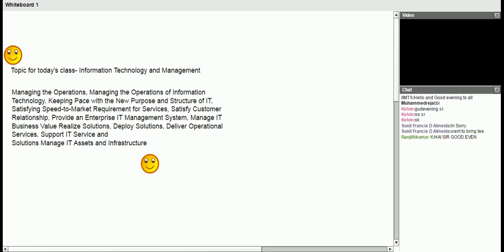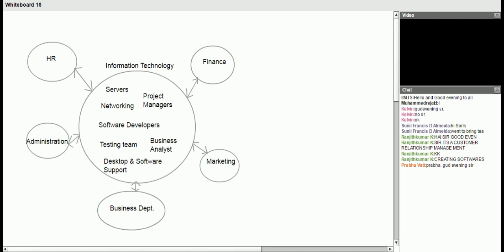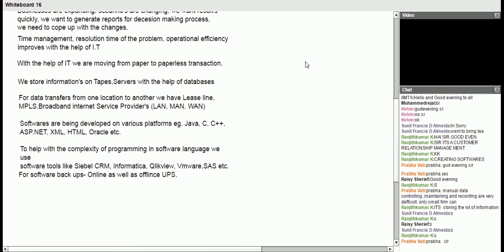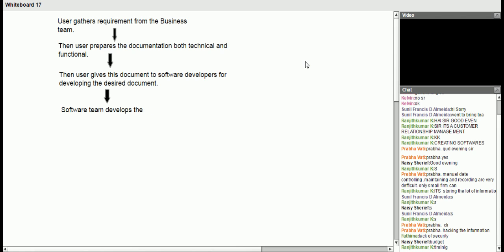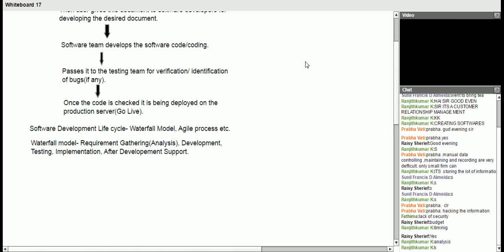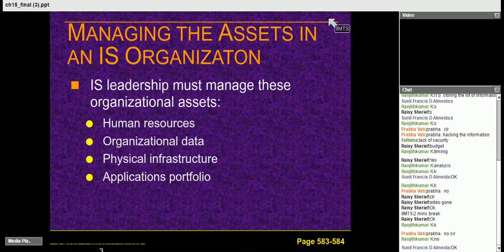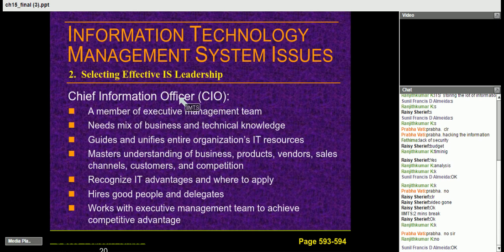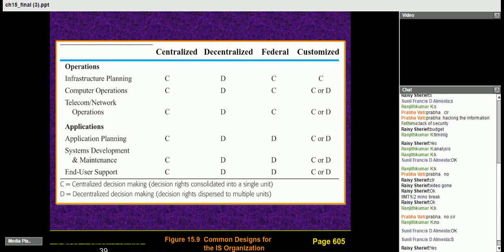kaushik mba managing the operations 12 january 2015